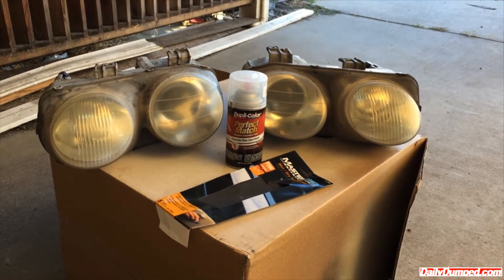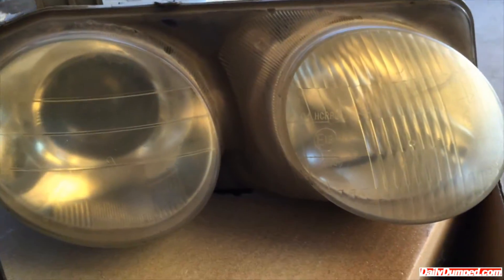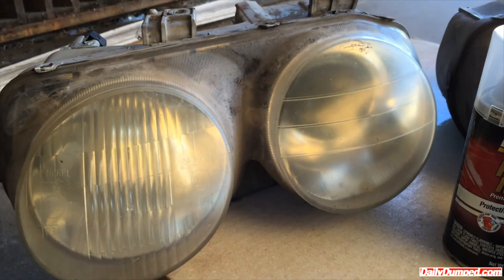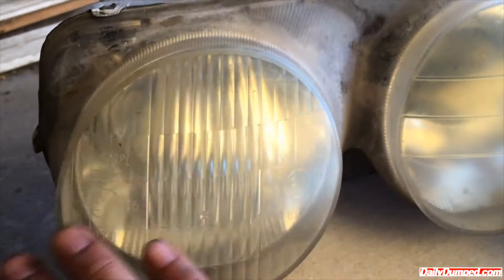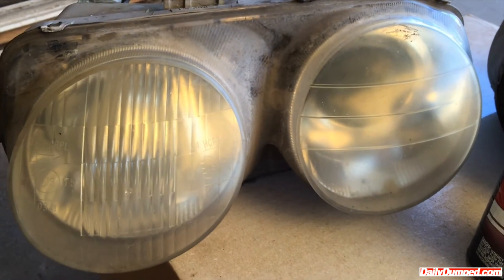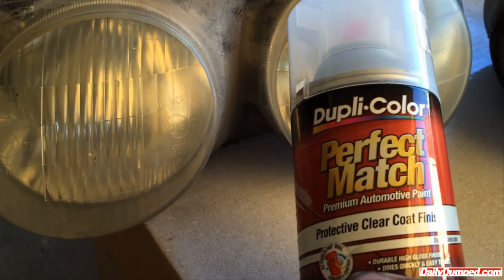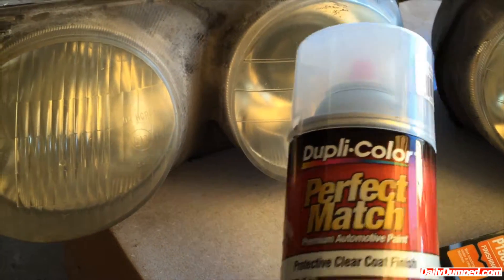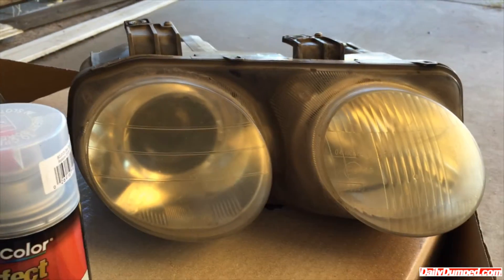Restore Headlight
Sand down and re-cleared the headlights from a 99 Integra.